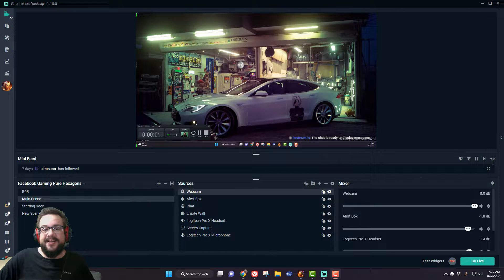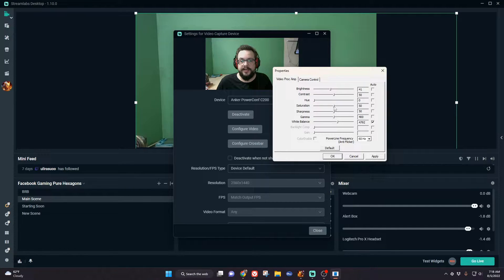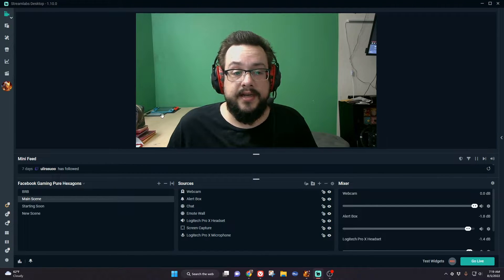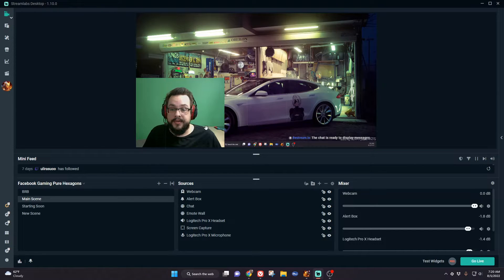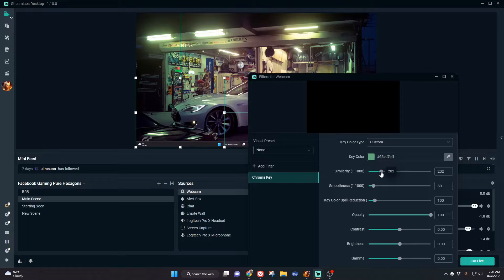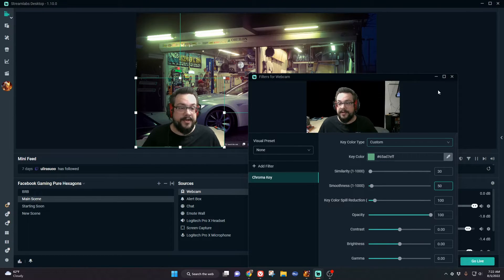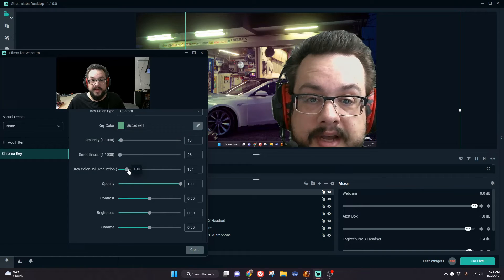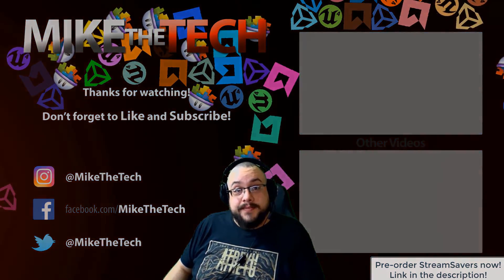How to set up a webcam and greenscreen in Streamlabs OBS (Chromekey)